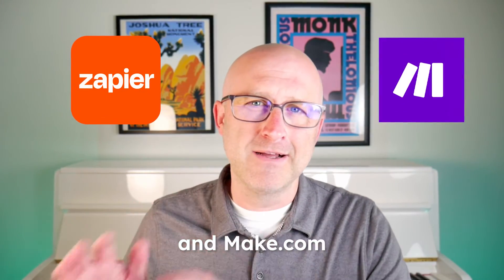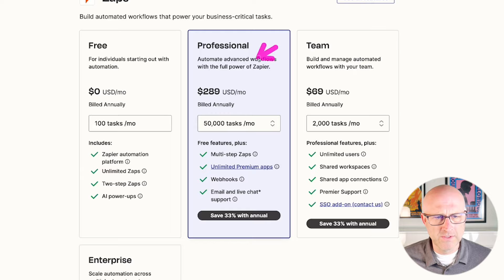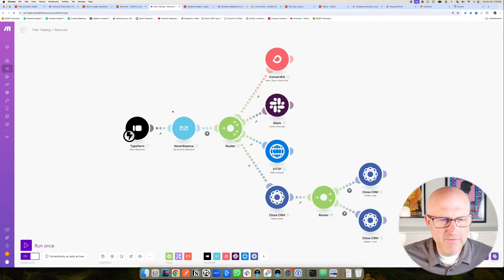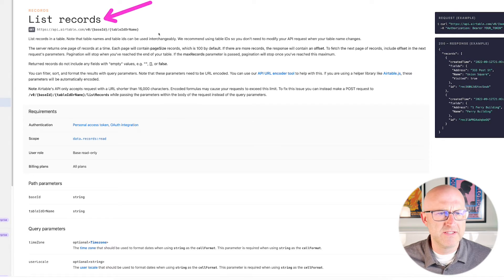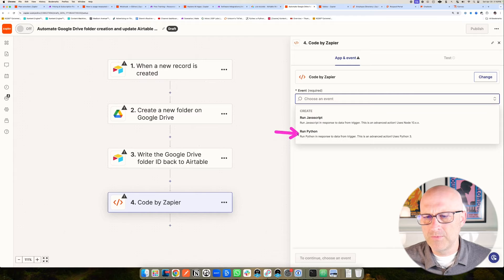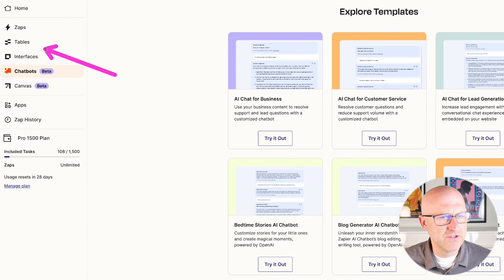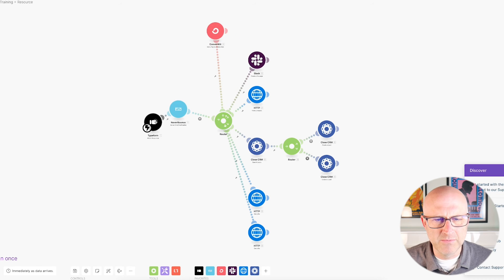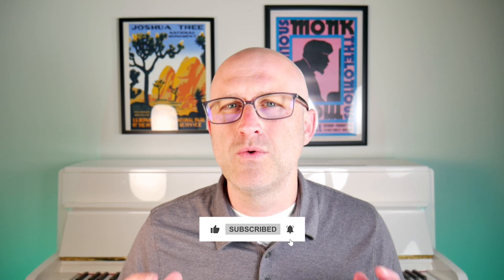The BEST No-code Automation Platform? Zapier vs. Make.com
In this video, we’ll talk about Zapier vs Make.com and how you can decide what automation platform is best for your business.

I’ll talk about pricing, the user interface and experience, which one is easier, functionality, support, and make sure to wait till this end and I’ll tell you which platform I prefer!

✅ Who has better pricing?
✅ User interface, easier to use?
✅ Functionality and support!